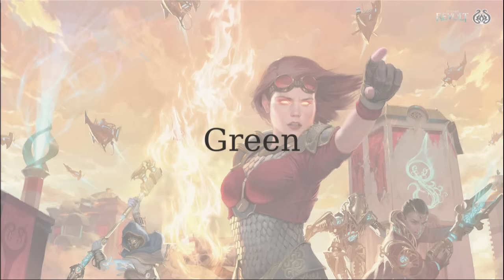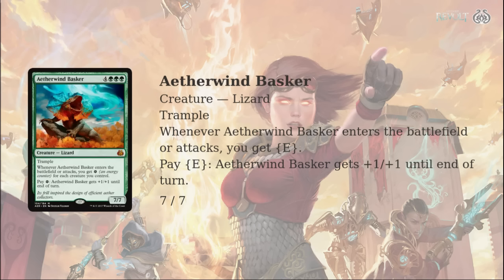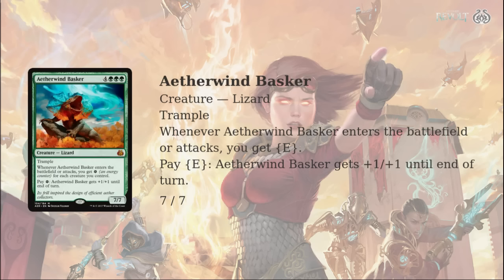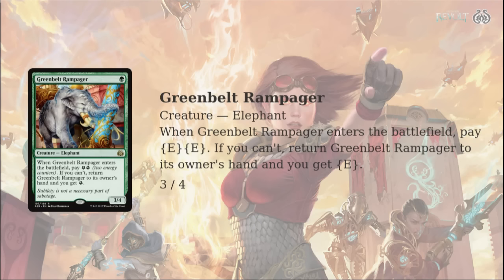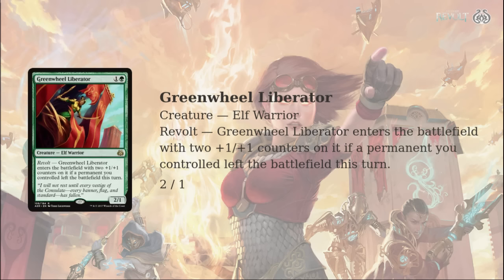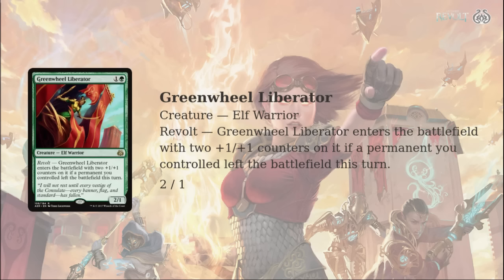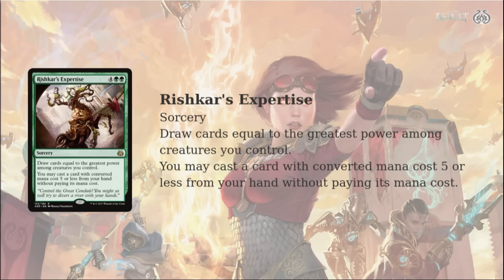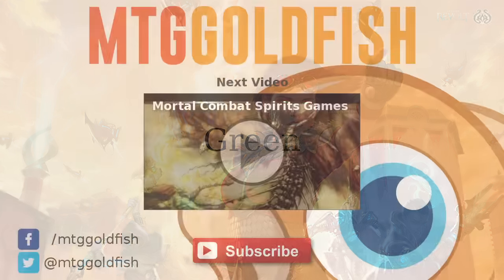Aether Revolt: Top Five Green Cards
Aether Revolt looks like on of the most powerful sets that has been printed in a long, long time, so all this week Chaz and I will be breaking down the best rares and mythics from the set on a color-by-color basis! What cards are we most excited about, and where do we see them fitting in constructed formats? Let's break it down! First up, the green cards, highlighted by a massive card draw spell and some undercosted beaters! Then, make sure to come back tomorrow when we break down another color of Aether Revolt!

You can find Seth on Twitter @SaffronOlive, Chaz @ChazVMTG, and MTGGoldfish @MTGGoldfish.